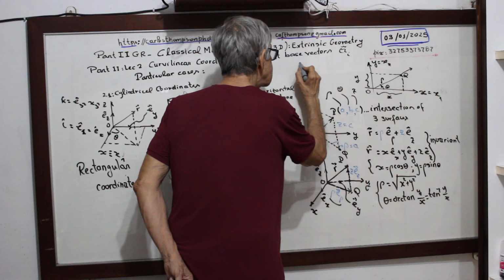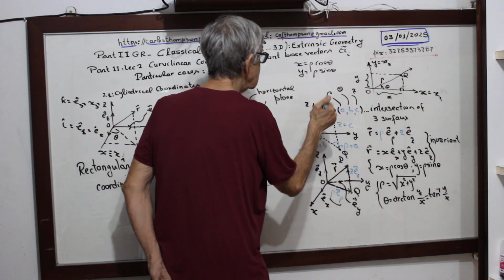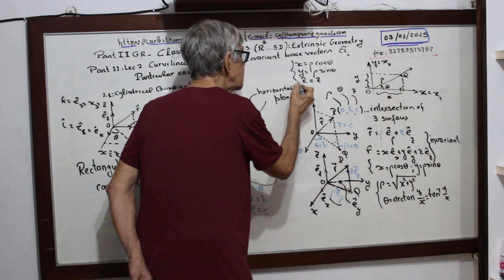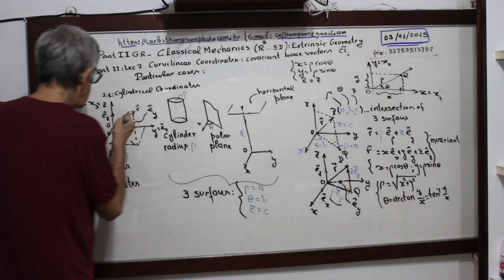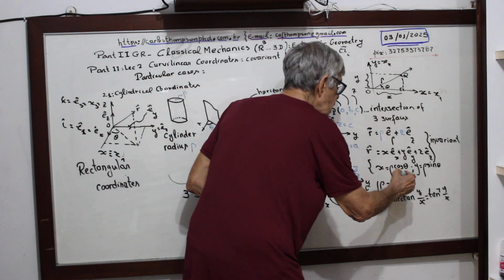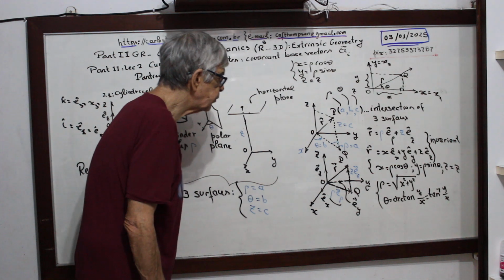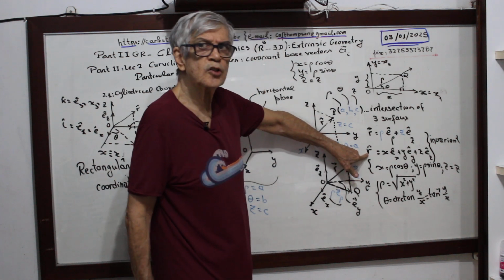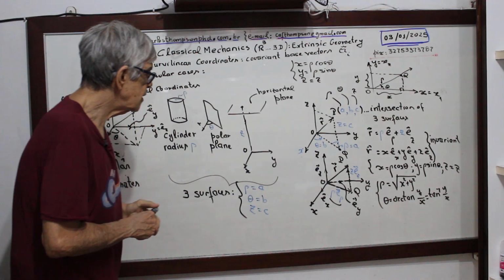Part II: Lec 2 DDD Curvilinear Coordinates: Cylindrical Coordinates